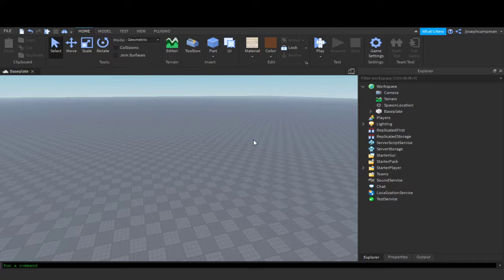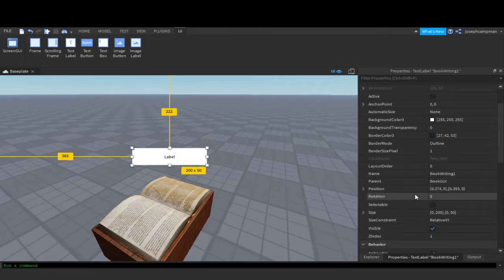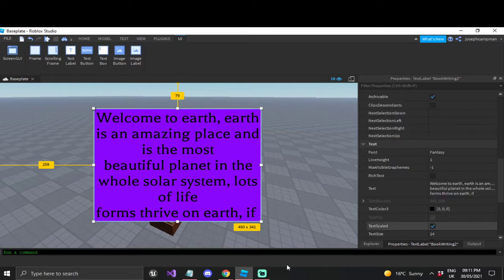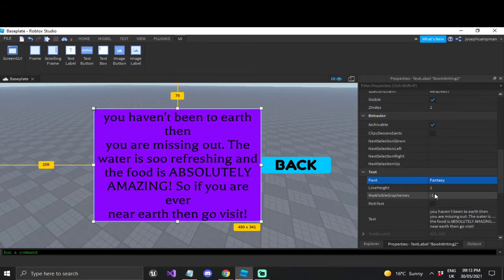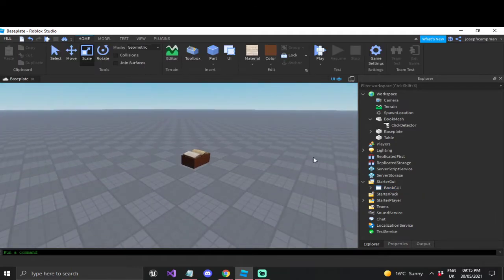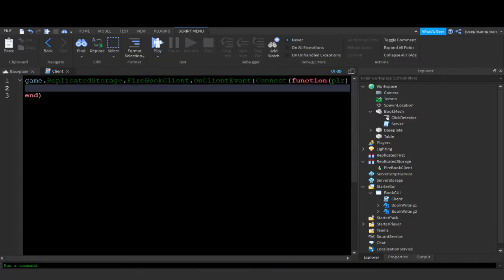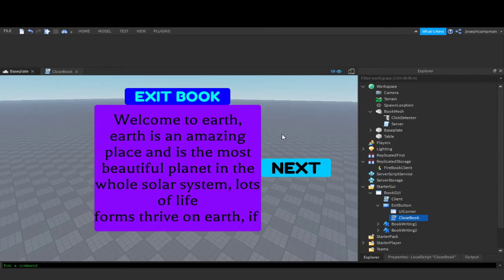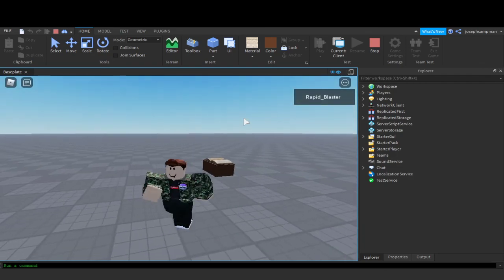Advanced scripting tutorial | How to make a book GUI for your roblox game (UPDATED)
Hey guys, many of you have been requesting on an updated book GUI tutorial
so here it is! An updated version of the book gui tutorial.

--// Links \\--

Here's the text used in the book.

First Page:

Welcome to earth, earth is an amazing place and is the most
beautiful planet in the whole solar system, lots of life
forms thrive on earth, if

Second Page:

you haven't been to earth then
you are missing out. The water is soo refreshing and
the food is ABSOLUTELY AMAZING! So if you are ever
near earth then go visit!

TimeStamps:

Intro:(0:00)
Creating the Book Model:(0:20)
Creating The bookUI:(1:31)
Scripting:(8:35)
Finishing Touches:(10:46)
Testing it:(13:39)
Outro:(14:43)